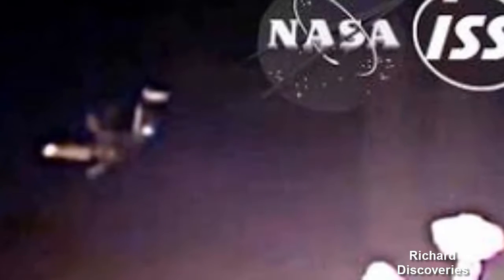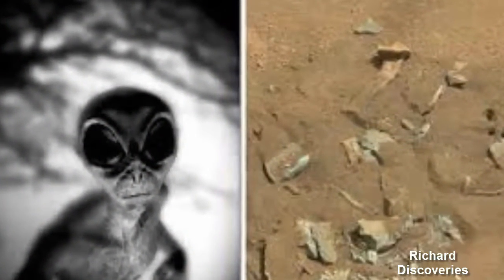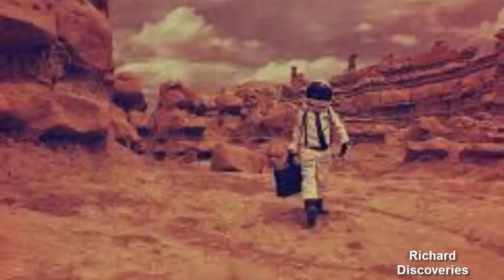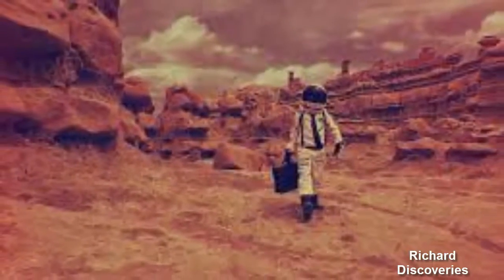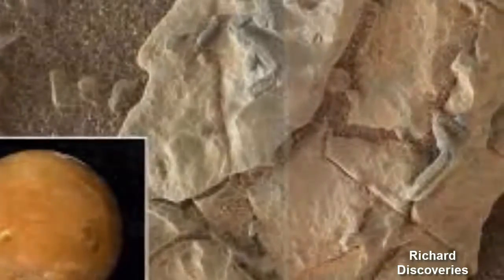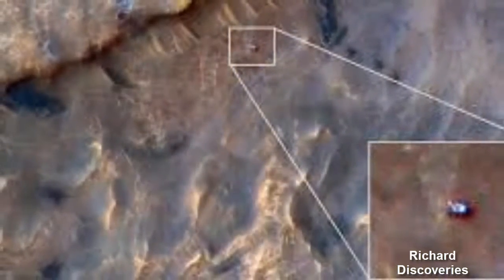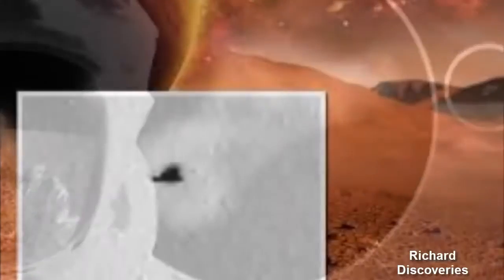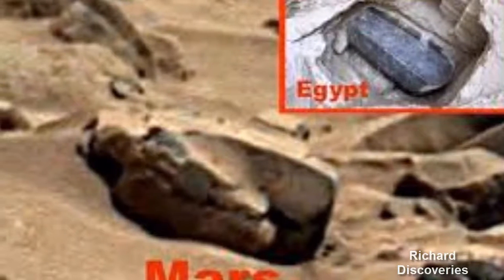Alien artefacts found on Mars in NASA images is PROOF of extraterrestrials shock claim